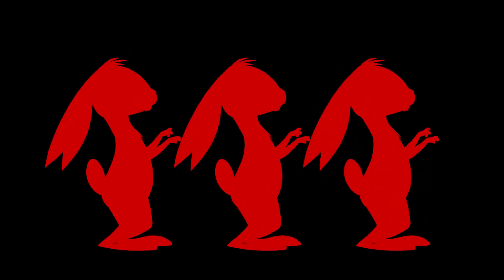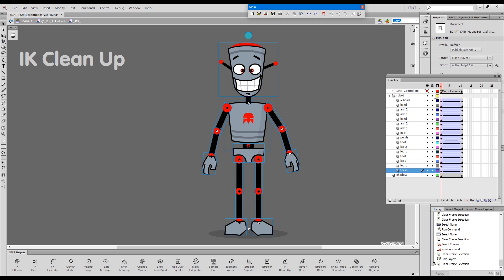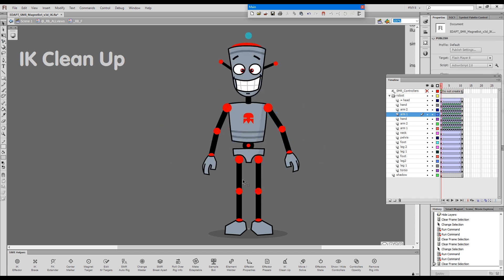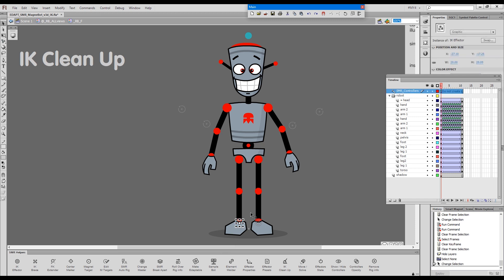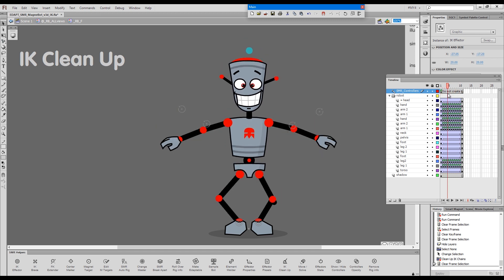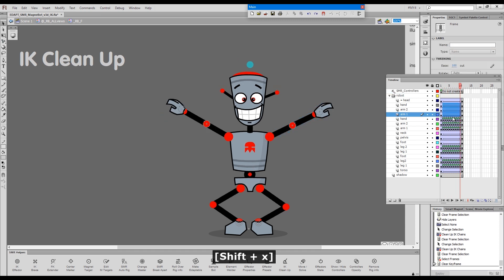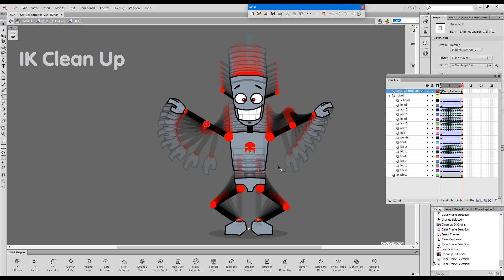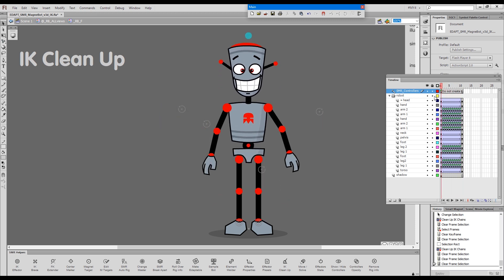Tweens, arcs and pins in Adobe Animate